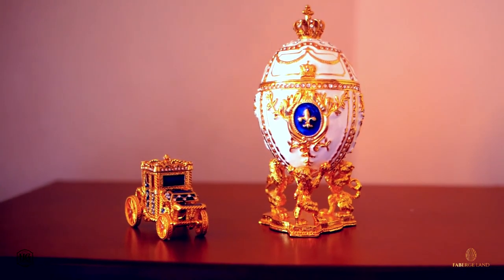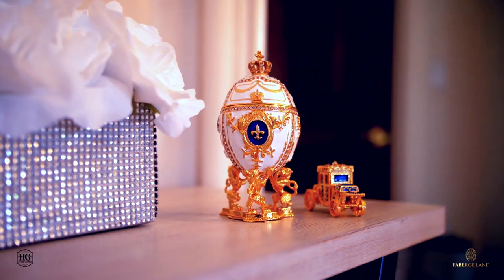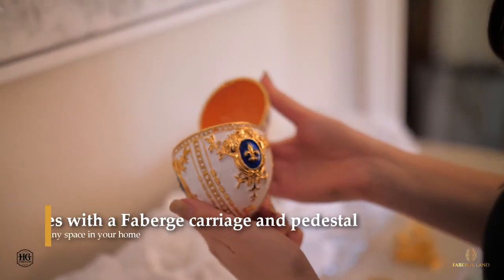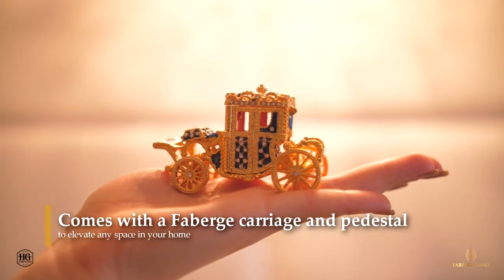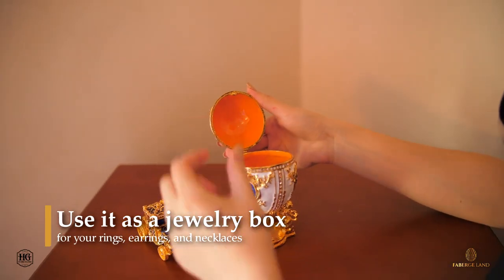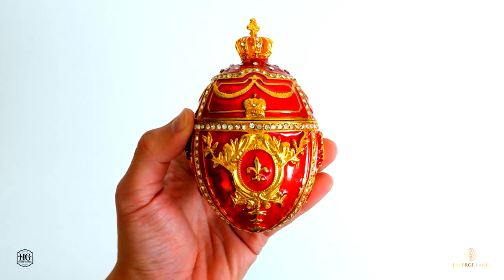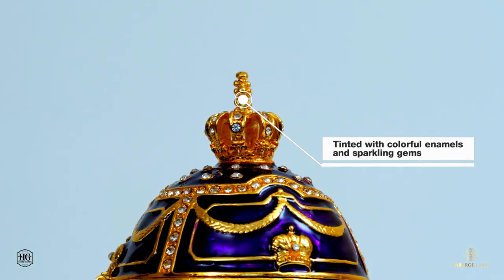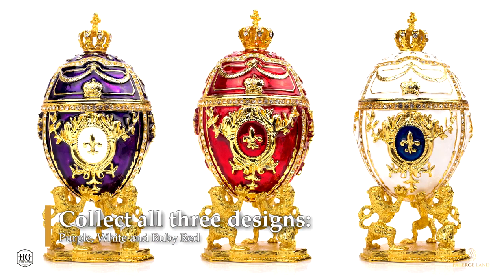The Faberge egg replica you need to own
Elegant. Classy. Timeless. For over a century, people have been fascinated with these luxurious eggs and the precious gifts found within. Recreate the opulence in your very own home with these decorative pieces

Each Faberge Egg Replica comes with an equally beautiful Faberge carriage and pedestal to elevate any space in your home.

And, just like the original Faberge egg, you can use the replica, and the carriage too, as a jewelry box for your rings, earrings, and necklaces. It has tons of space at 6.6 inches so you never have to worry about misplacing your jewelry again!

Each piece is a handcrafted masterpiece for the sophisticated woman. Cast in metal and tinted with colorful enamels and sparkling gems. The vibrant hues, unique design, attention to detail, and flawless metalwork are guaranteed to impress. Absolutely gorgeous. Collect all three designs: Purple, White and Ruby Red.

This extra-large Faberge Egg is the perfect gift set for yourself or for that special woman in your life. Place the Faberge Egg Replica in your cart today.

For more content about Faberge check us out at our website “Faberge Land” blog section

If you prefer Amazon or eBay, you can find us there as well
White Egg